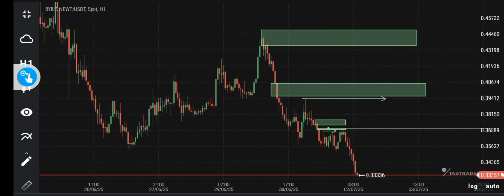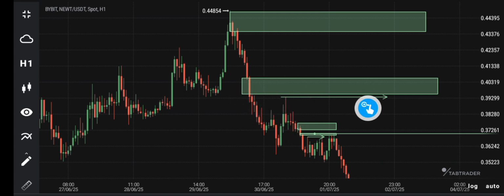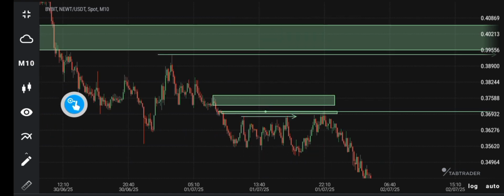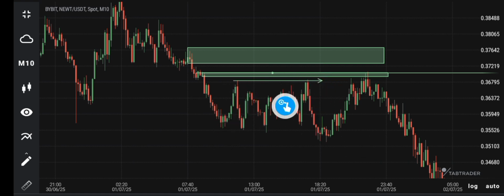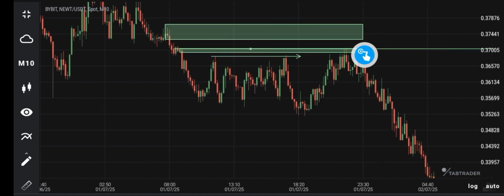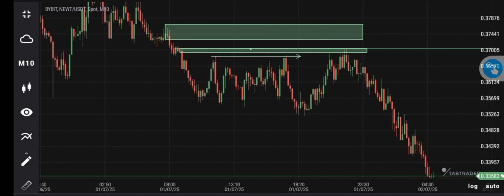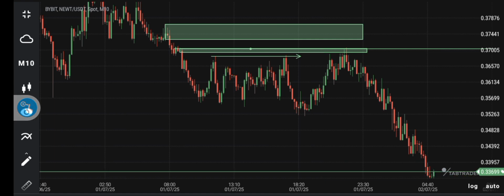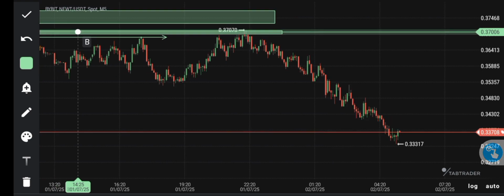The Best Top Down Analysis Strategy With Smart Money Concept And Price Action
In this video, we shared the best top down analysis strategy with smart money concepts and price action using a trade example we took on the futures market. This can be applied to the Forex market and we employed concepts such as market structure, Inducements and liquidity sweep, and points of interests like order blocks and fair value gaps while scaling timeframes for a perfect entry execution.